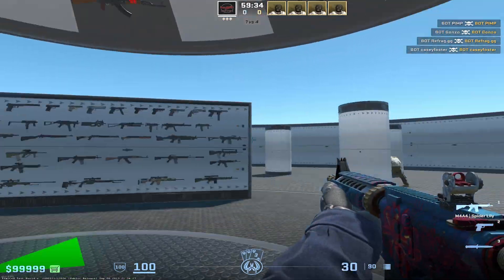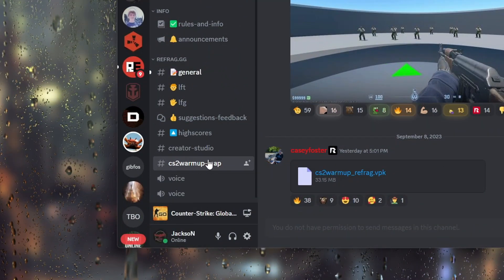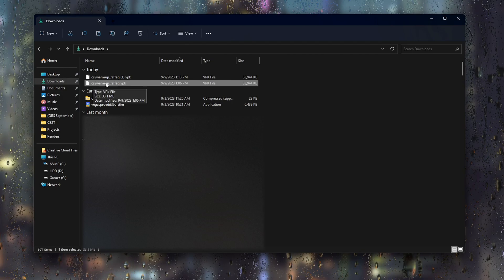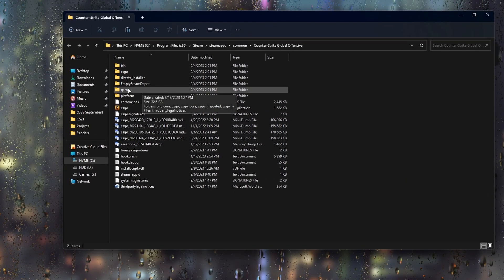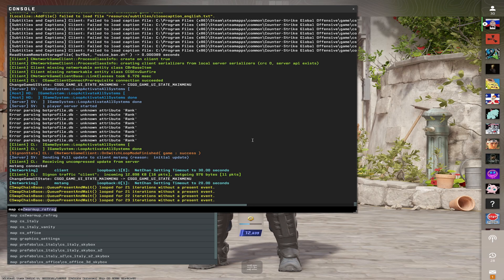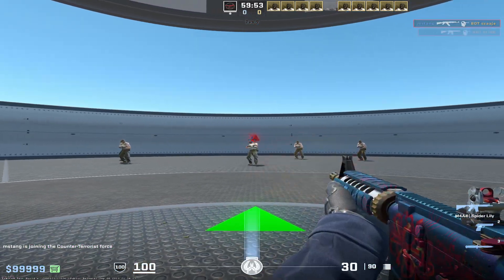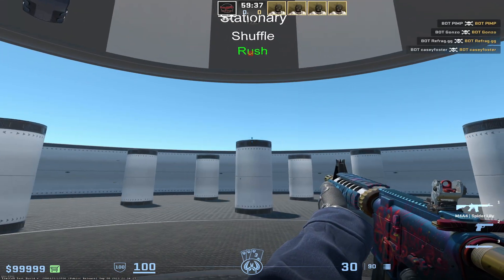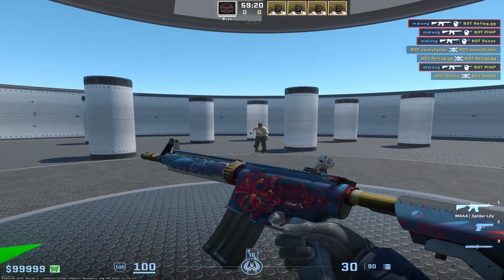CS2 - How to get the refrag.gg WARMUP MAP!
in the cs2warmup-map channel

Good luck! :)